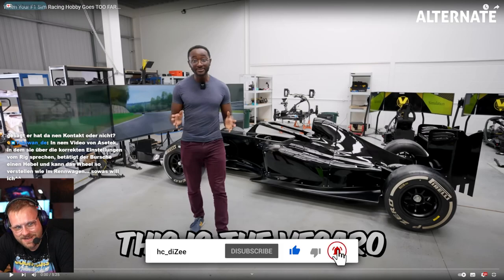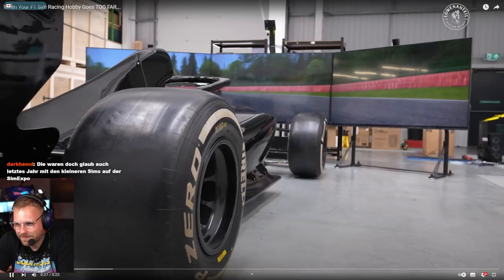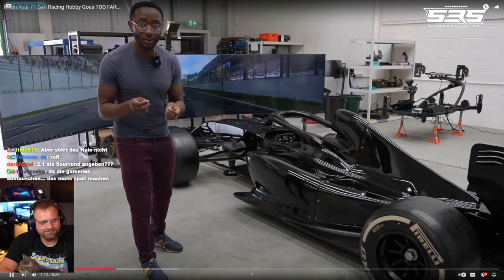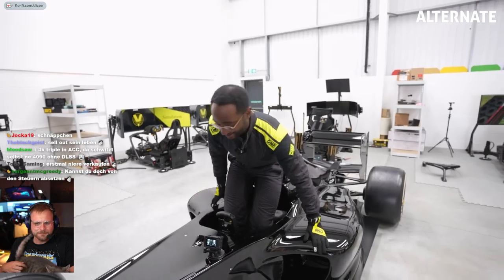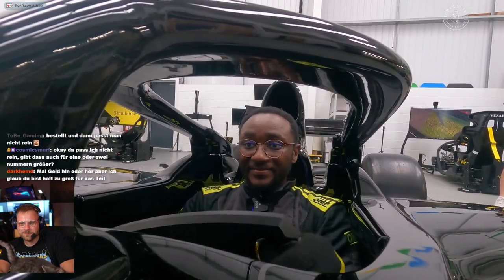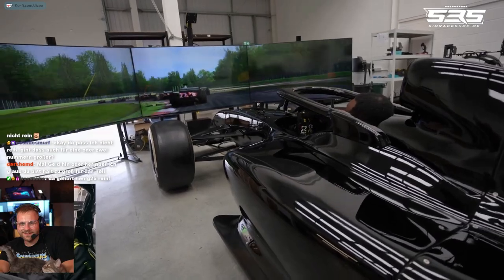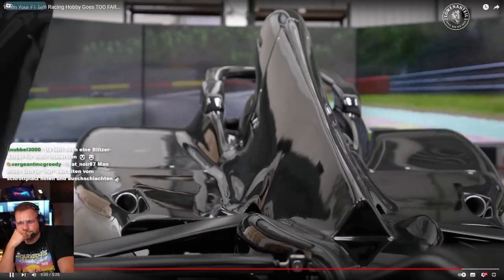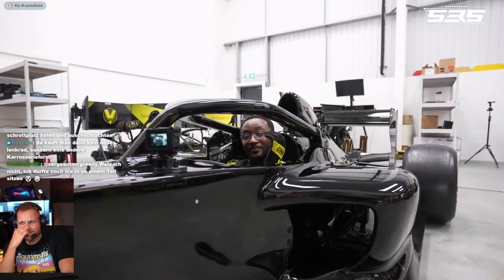Dieses Sim Rig brauch eine eigene Lagerhalle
**=Reflink